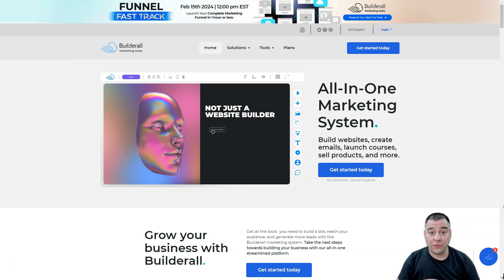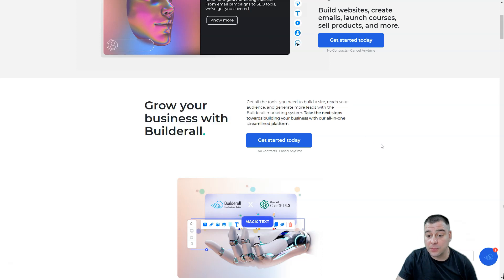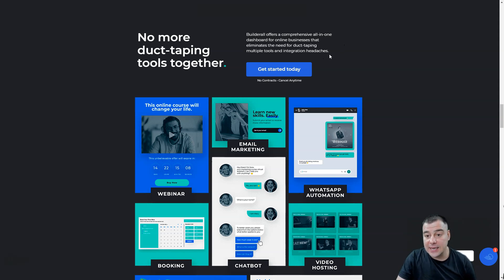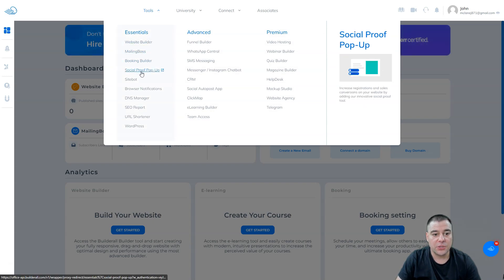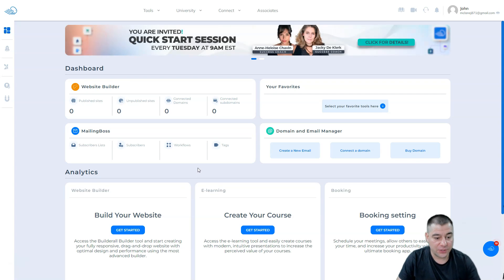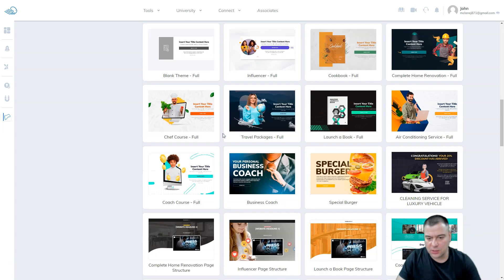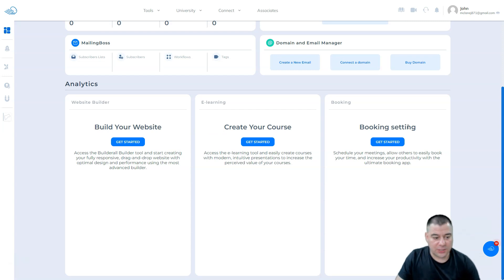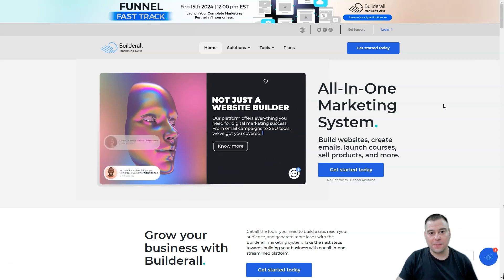Build Your E-Commerce Website Just in Few Clicks!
Dive into the world of online entrepreneurship with Builderall, the all-in-one platform that promises to revolutionize your online business. From drag-and-drop website building to comprehensive marketing and sales tools, Builderall offers everything you need to launch, manage, and grow your e-commerce empire. Whether you're a budding entrepreneur or looking to scale your business, this video will showcase how Builderall's user-friendly interface and cost-effective plans can be the game-changer you've been searching for. Join us as we explore the features, benefits, and real user experiences that make Builderall the go-to choice for online businesses aiming for success.